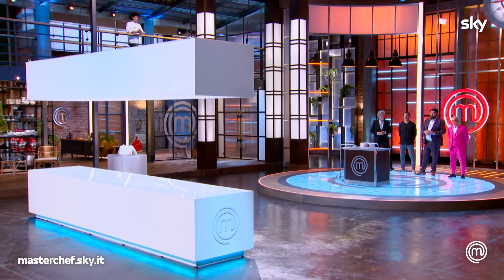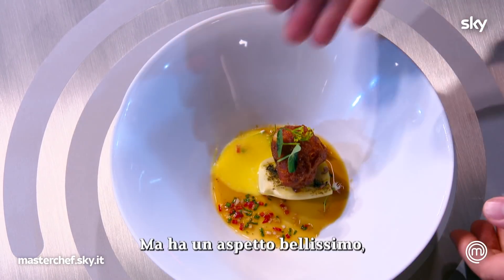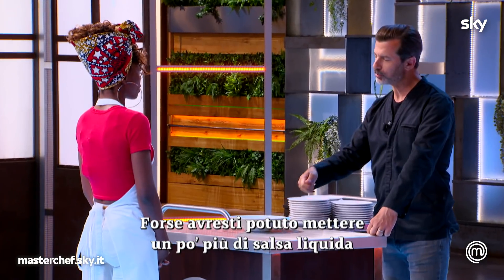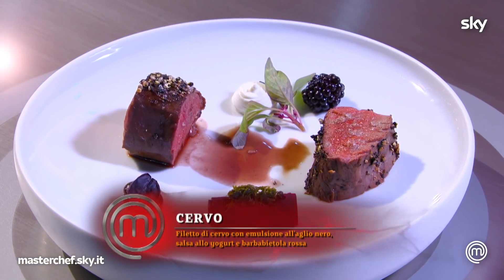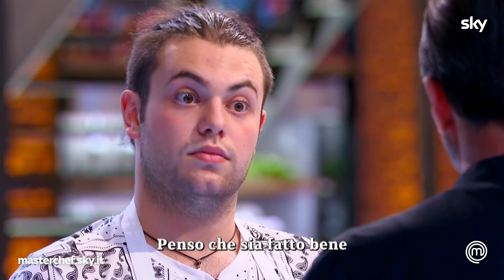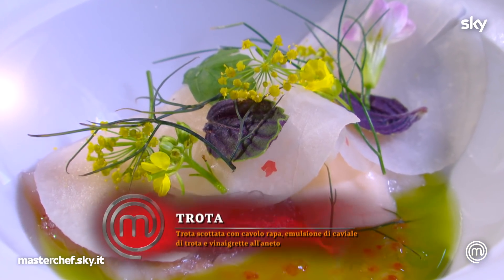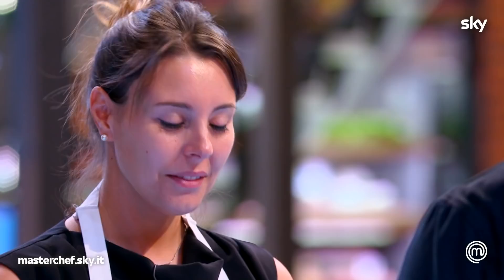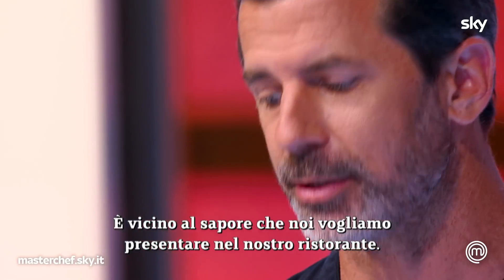Chef Caminada assaggia le repliche ai suoi piatti | MasterChef Italia 11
Cosa penserà Chef Andreas Caminada delle repliche ai suoi tre piatti?